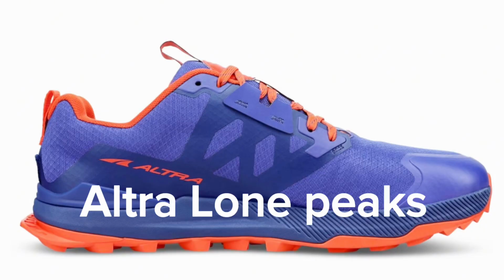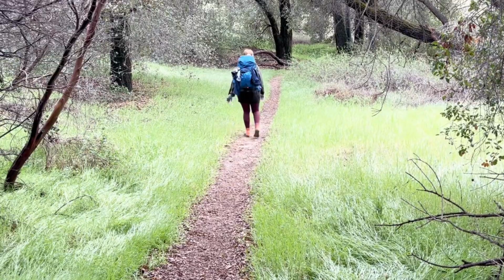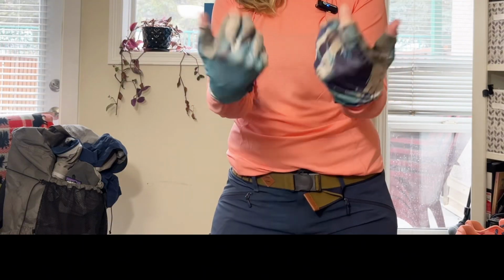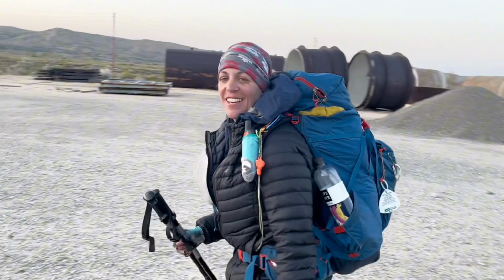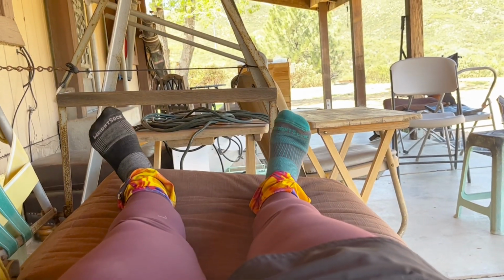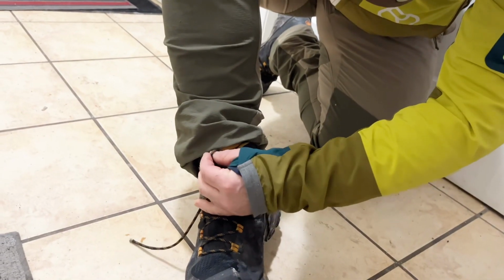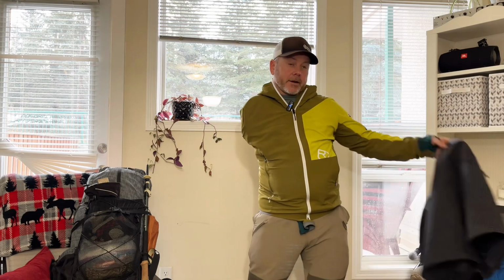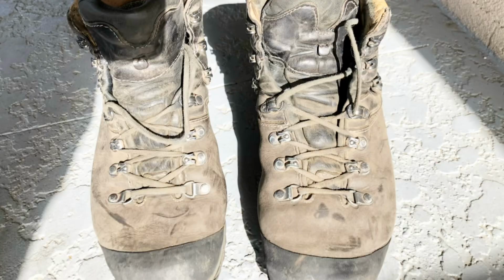What clothes to wear on the PCT?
Here we go again… this time as a couple.

Here we talk about the clothing choices we are making this time, vs the clothing choices we made first time we each hiked on the PCT.

The mistakes we made and why we are doing better this time around .